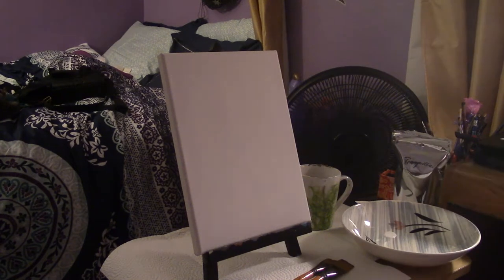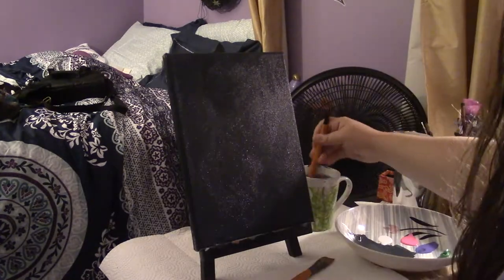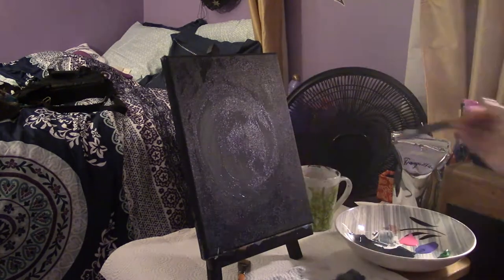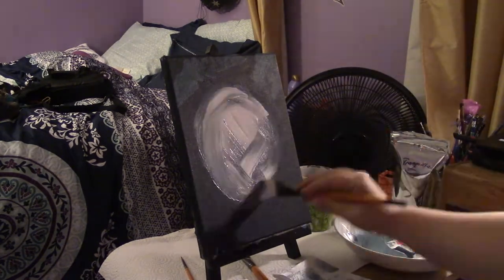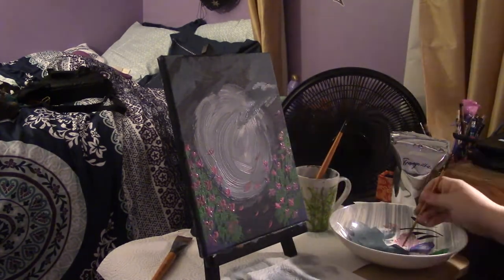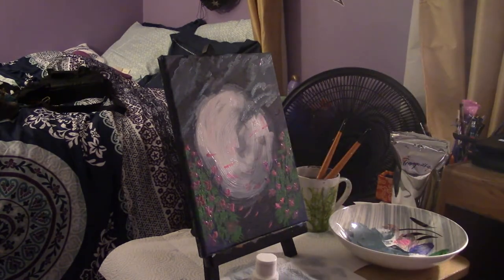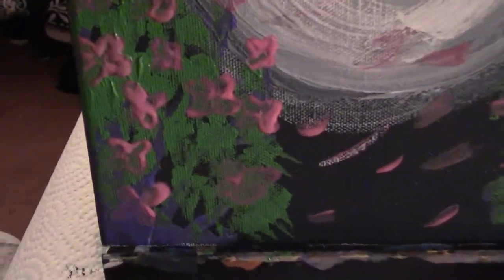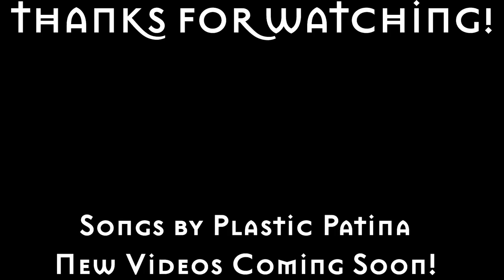Painting at Midnight: Moonlight Cherry Blossoms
Painting with a limited color scheme again. Hope y'all like it!

Song Titles:
Ghosts With Heartbeats

Materials Used:
-Table Top Easle
-9x12 in. Canvas
-1 in. Flat brush (by Master’s Touch)
-¾ in. Angled Brush (by Master’s Touch)
-Small Round Brush No. 3 (by Master’s Touch)
-Paper Towels (one set to dry brushes, one in case of paint dripping)
-Ceramic Bowl (to hold paint)

Acrylic Paints Used:
-Viridian (by Master’s Touch)
-Bright Green (by Master’s Touch)
-Lake Blue (by Master’s Touch)
-White (by Nicole’s Craft Studio)
-Black (by Nicole’s Craft Studio)
-Neon Purple (by Nicole’s Craft Studio)
-Neon Pink (by Nicole’s Craft Studio)